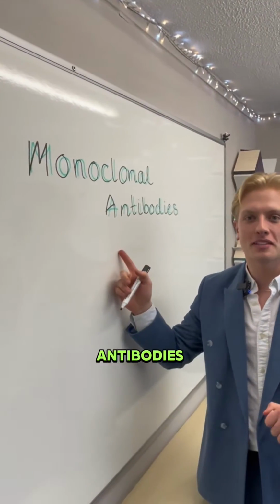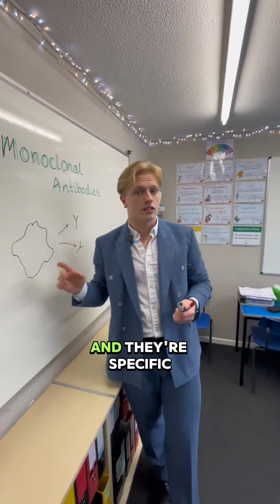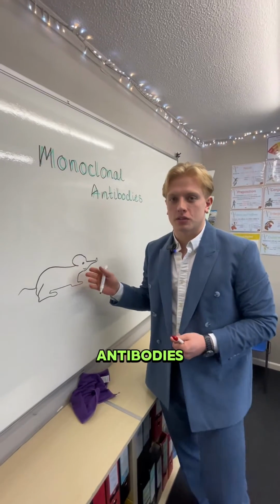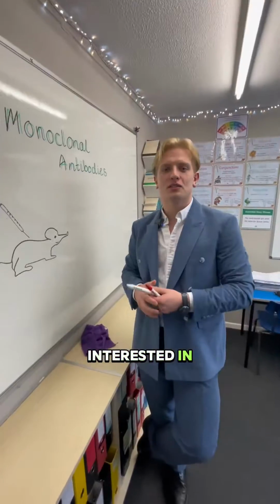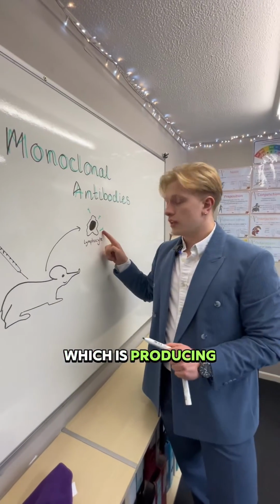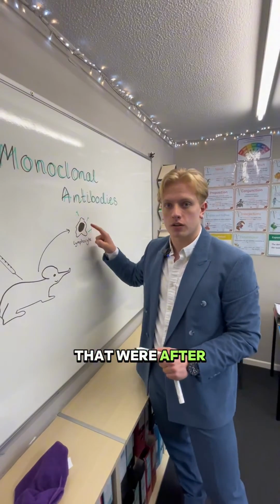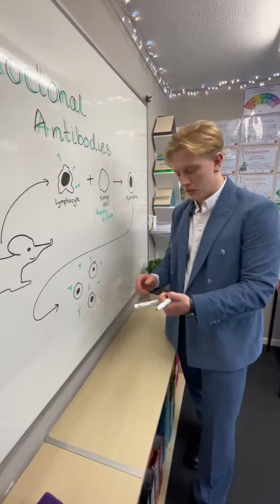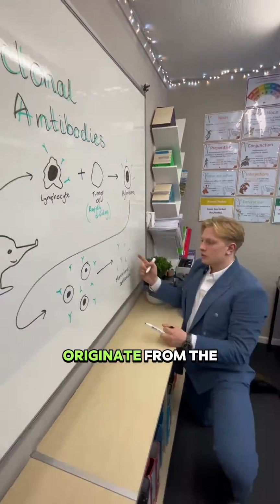Monoclonal antibodies (GCSE Biology)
Monoclonal antibodies are the cutting-edge of medical science. We break down how these lab-created antibodies are produced, their uses and their drawbacks.